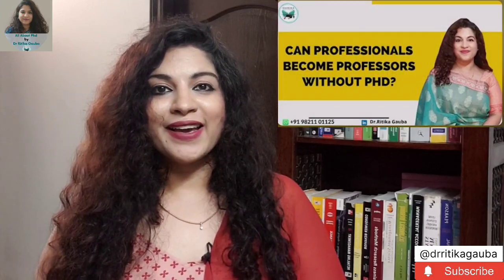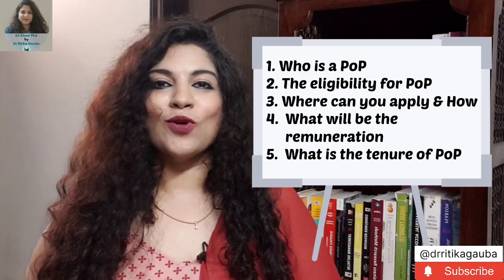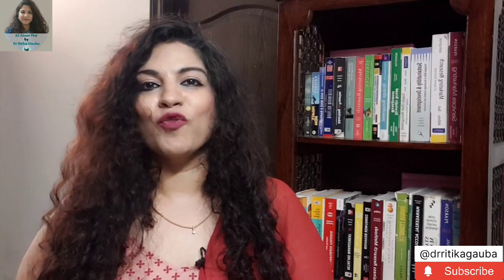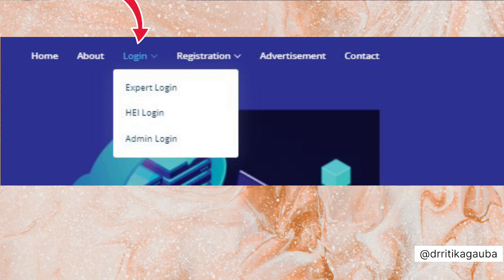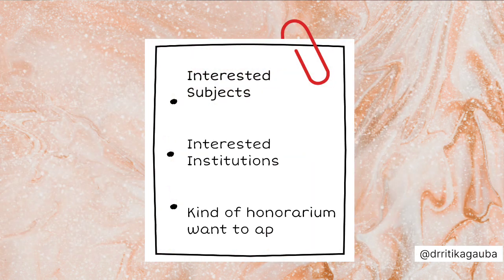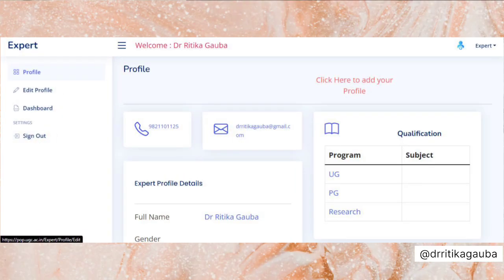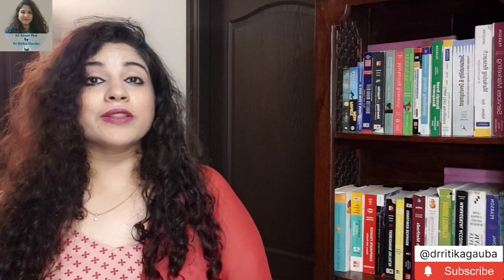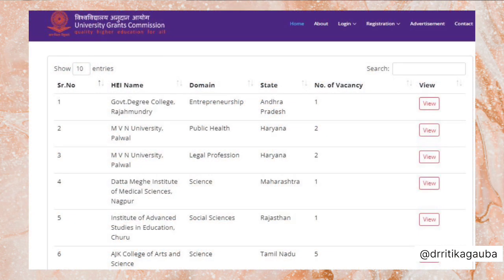Professor of Practice / UGC PoP Portal | Professor without Ph.D. | PoP vacancies Portal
A few months back UGC released a guideline about Professors of Practice.

So basically in these guidelines, UGC had said that people from the industry or people with rich corporate experience. With at least 15 years of experience can apply, without any PhD or Special qualification for the post of Professors in the higher education industry.

We have already made a complete video on this topic where we have told you in detail

1. Who is a PoP
2. The eligibility for PoP
3. Where can you apply & How
4.. What will be the remuneration
5. What is the tenure of PoP

Professionals found it difficult to find suitable vacancies for PoP positions . Similarly even for universities  finding suitable candidates was a challenge.

Thus a few months back UGC , to ease the process of PoP, created a pop portal .

On this portal all PoP Aspirants can create their profile and universities can display the vacancies for PoP.

In this video, Dr. Ritika Gauba has explained in detail the process of PoP application through this portal.

Step-by-step guidance about registration, login process, profile creation, and finding suitable vacancies is given in the video.

So if you are also keen to understand the PoP process, watch the video.

In case you want to learn more about PoP then watch our previous video dedicated to this topic by clicking on the link 👇